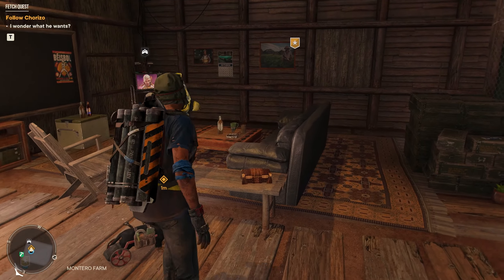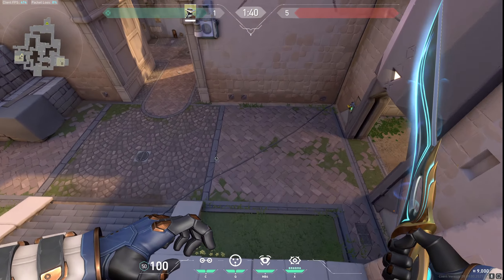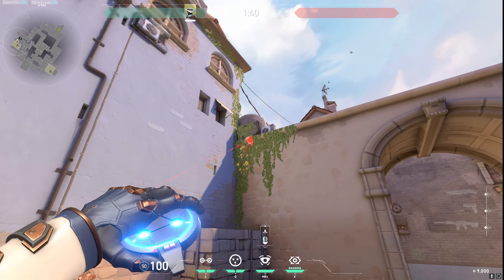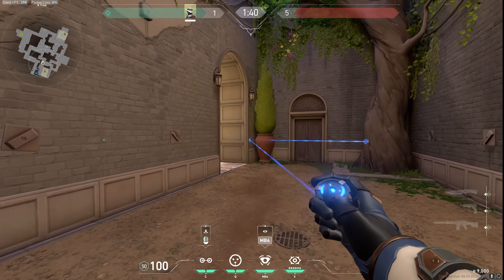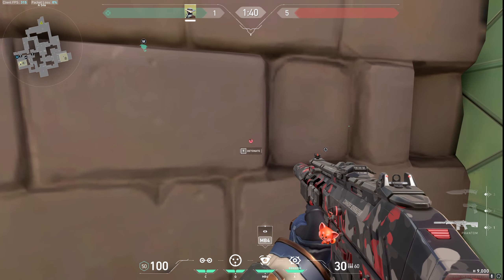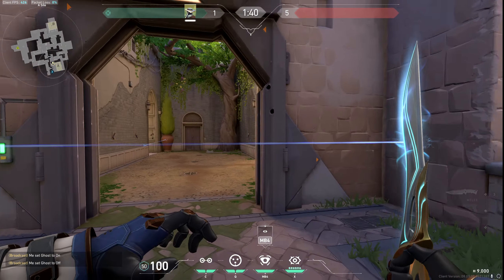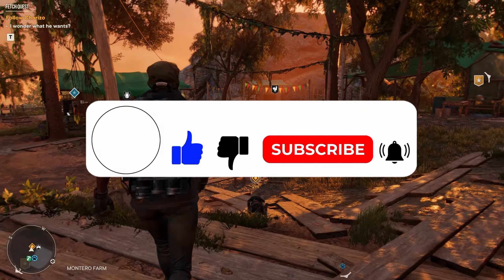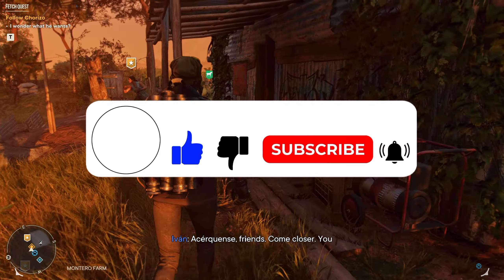How to Set Up A Site in Ascent with Cypher in Valorant in 2024?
Fortify your defense by learning how to set up A Site in Ascent with Cypher! In our detailed guide, 'How to Set Up A Site in Ascent with Cypher in Valorant,' we'll walk you through the optimal placements for Cypher's gadgets to secure A Site. With clear instructions and expert tips, you'll learn how to cover entrances, gather intel, and protect the site from enemy attacks. Whether you're anchoring A Site or supporting your teammates, Cypher's setup is crucial. Join us as we guide you through this process. Don't wait – learn how to set up A Site in Ascent with Cypher today!